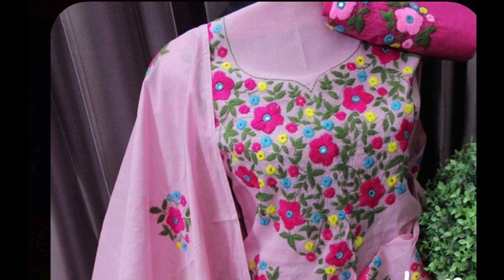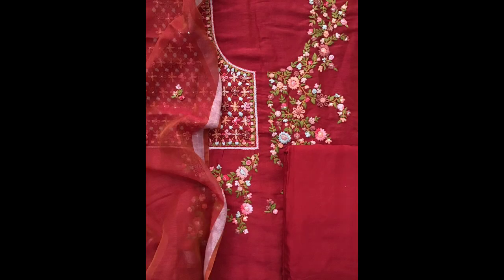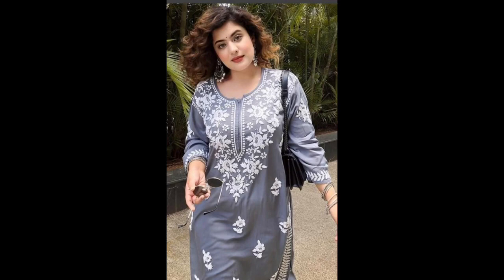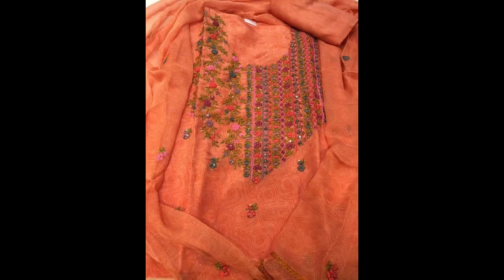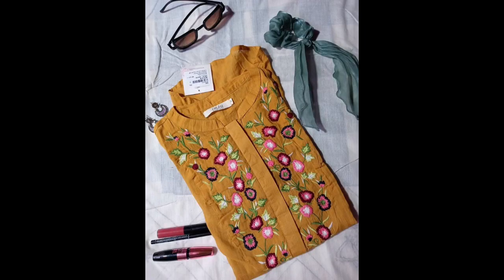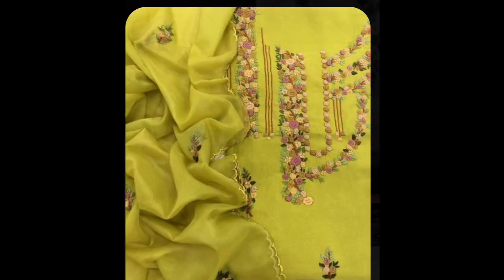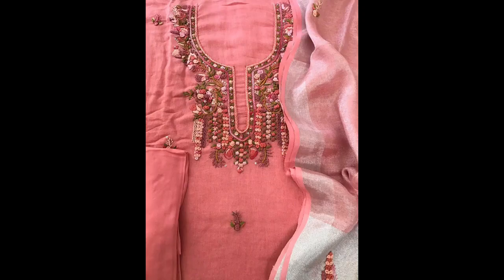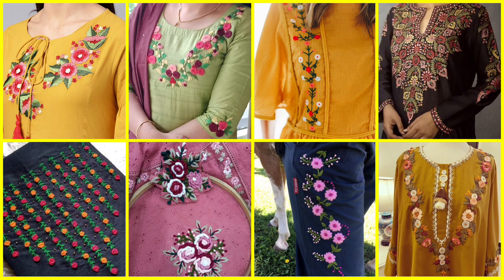Hand embroidery designs for eid dresses / eid special decent dress designing with embroidery